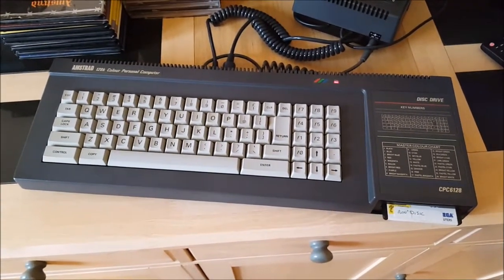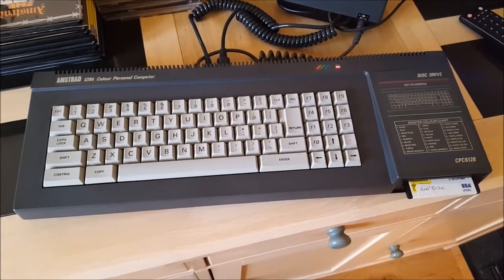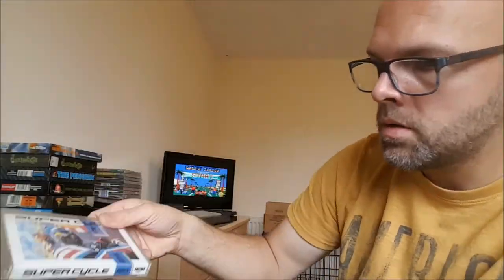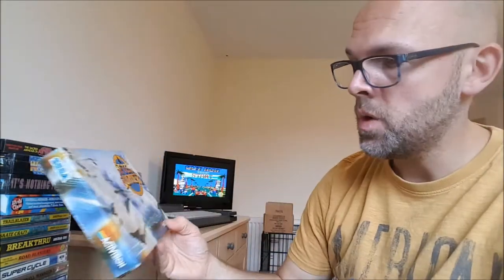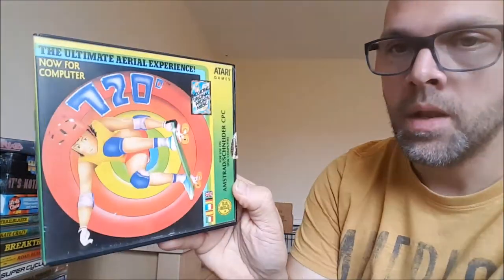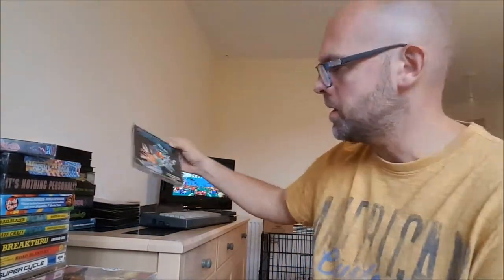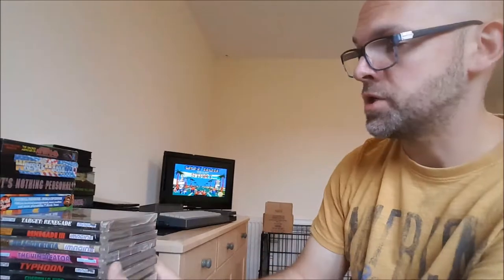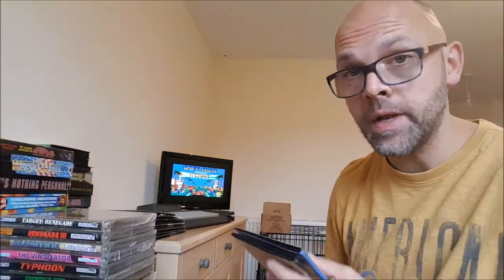Amstrad CPC Collection | Floppy Disk 💾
My Amstrad CPC Games Collection | Floppy Disk 💾

Welcome to my third collection video! I talk briefly about my Amstrad CPC6128, and also chat about the 50 or so disk based games I have for the system.

An Introduction: 0:22
The Hardware: 2:27
The Games: 4:12
Conclusion: 13:04